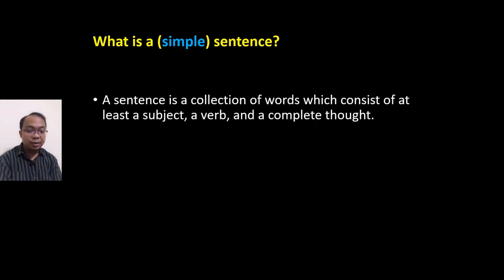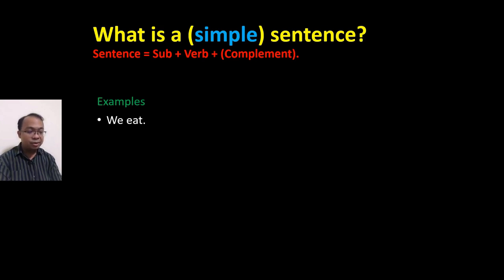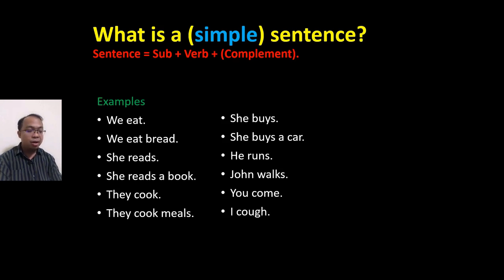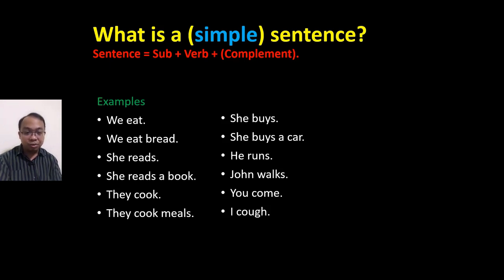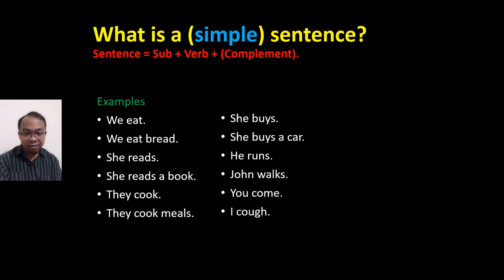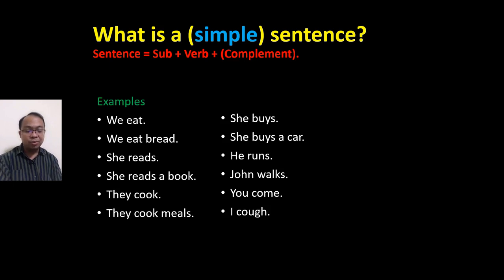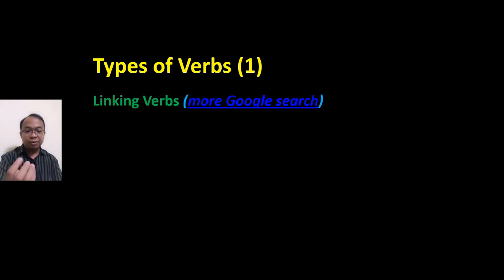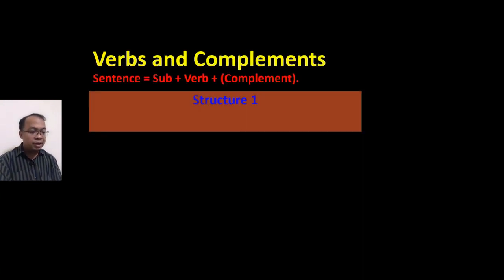Writing skill Lesson one (What is a simple sentence?